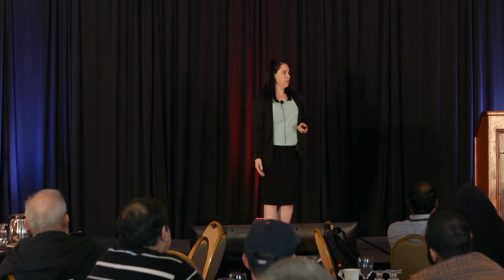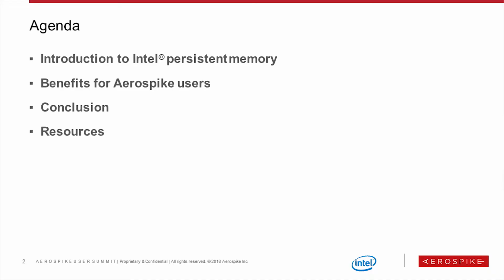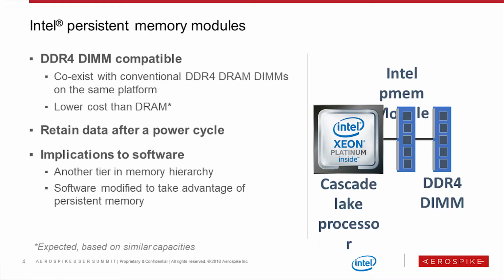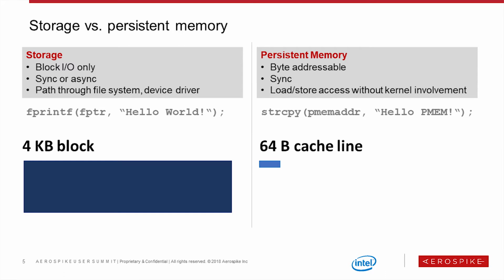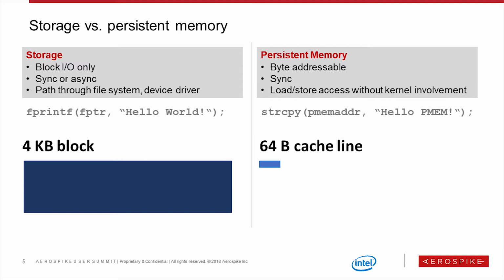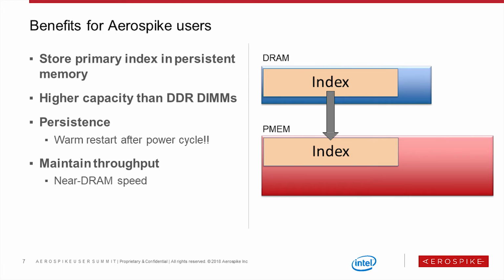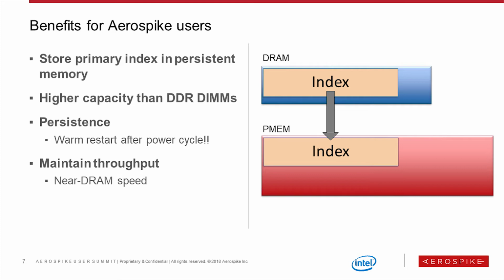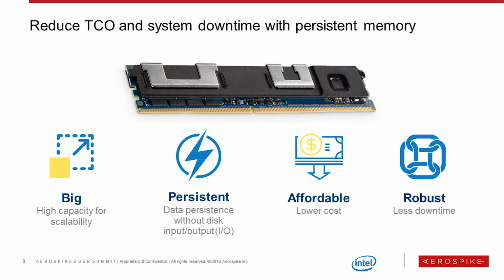Aerospike + Intel® persistent memory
Presenter: Ginger Gilsdorf, Application Engineer, Intel

There has always been a trade-off to consider when deciding where to place data structures: DRAM (memory) is too expensive, but SSDs are too slow. Aerospike’s in-memory index provides very fast lookup times but comes with a few pain points for users. In order to store more data, one must add costlier DRAM. In addition, every system reboot requires the index to be rebuilt; a process which can take hours. Believe it or not, these concerns can become a thing of the past, thanks to Aerospike’s partnership with Intel’s upcoming persistent memory technology. Come to this session to hear how Aerospike plans to take advantage of the large capacity, low cost, and persistence of Intel 3D XPoint™ technology to store the index, saving users both time and money.